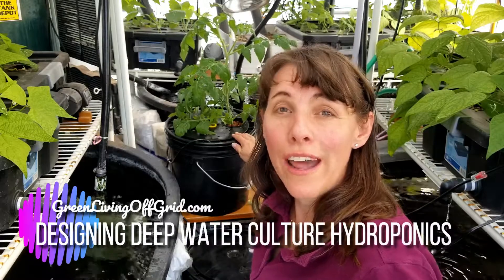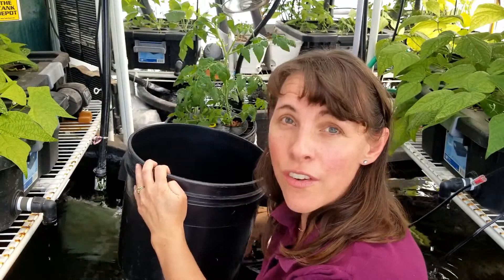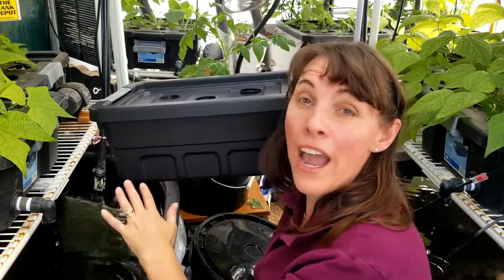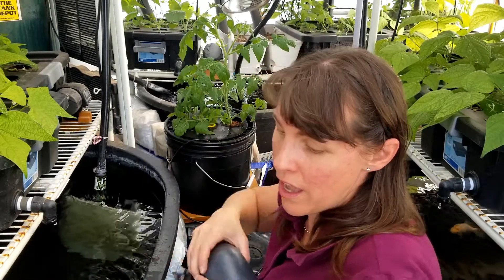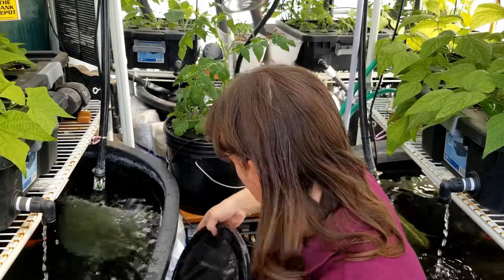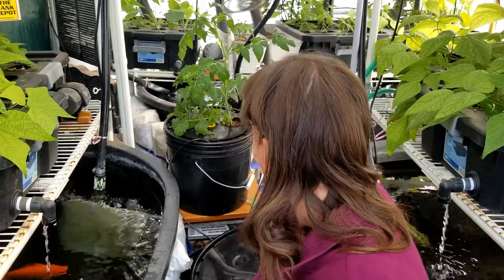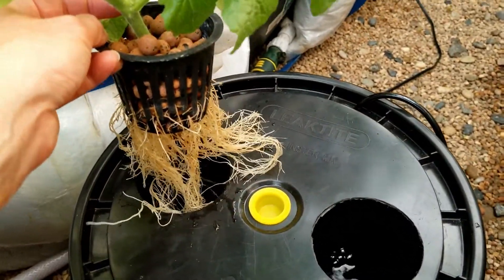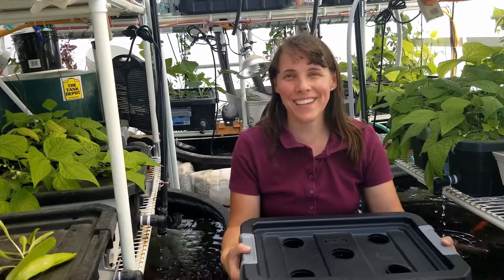Designing DWC Hydroponics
Building a Deep Water Culture Hydroponics grow bucket is one of the best ways to grow larger Hydroponic plants because the extra aeration provides the needed air to water ratio for proper plant growth. Learn more about DWC Hydroponics in our Advanced Hydroponics Video course